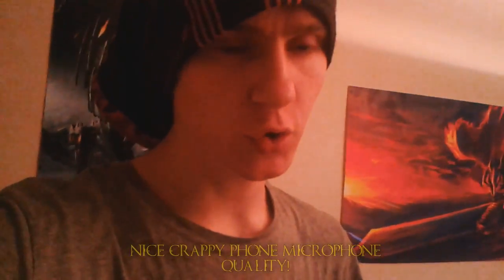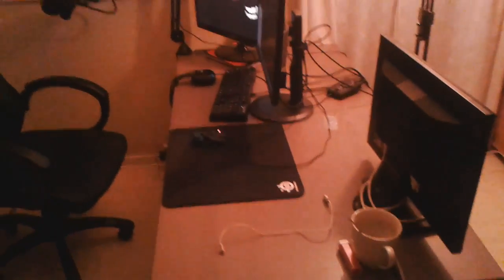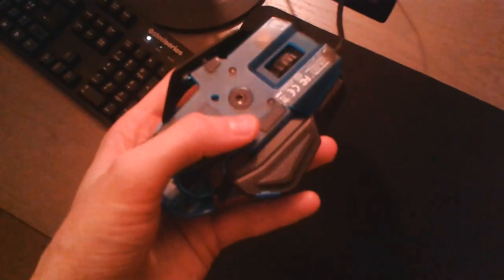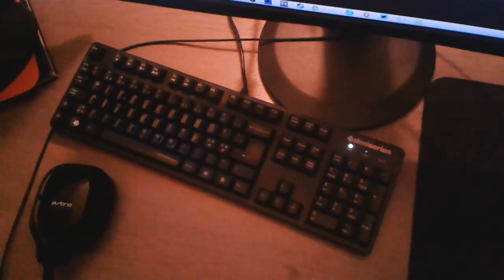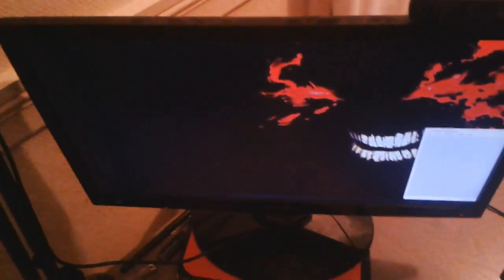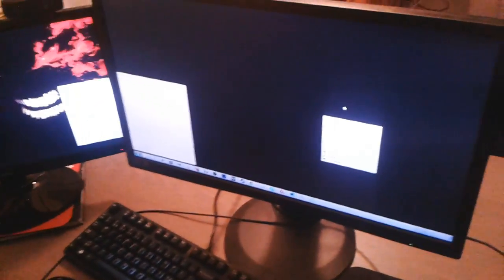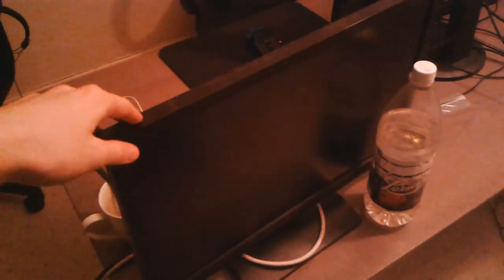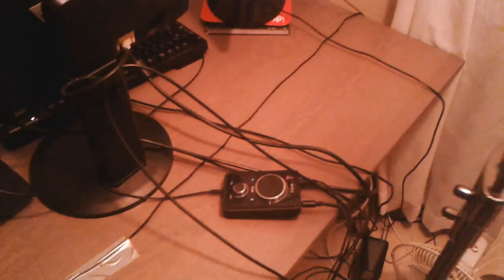The Setup video - PC excluded - Good 144Hz -VS- ok 77Hz Included.